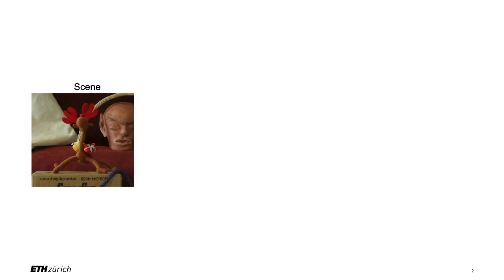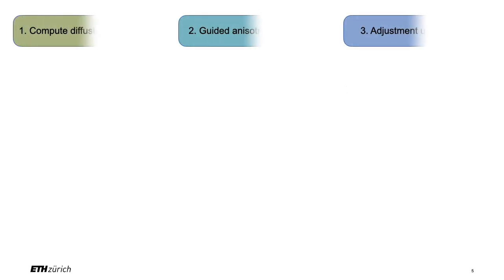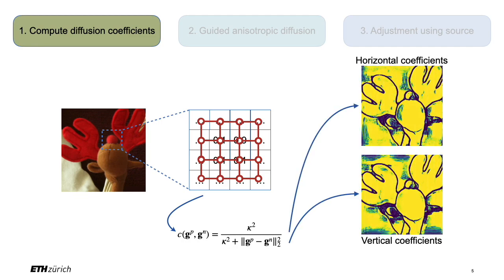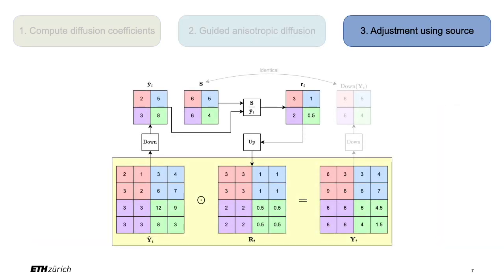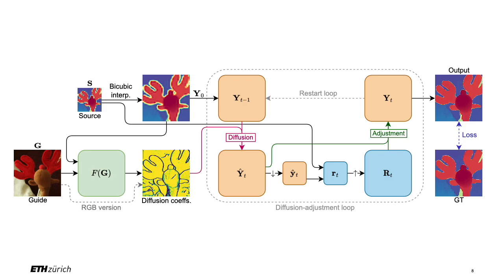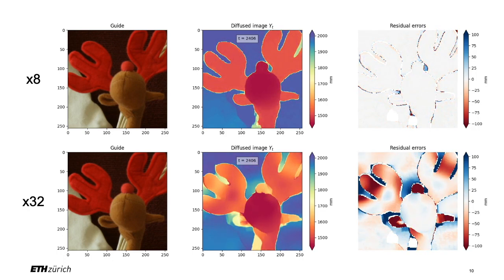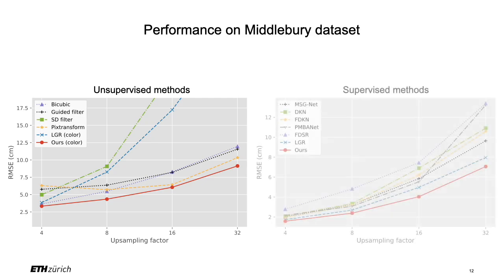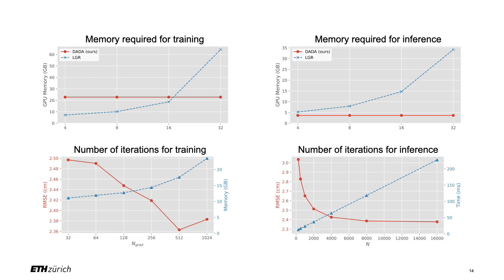CVPR 2023: Guided Depth Super-Resolution by Deep Anisotropic Diffusion